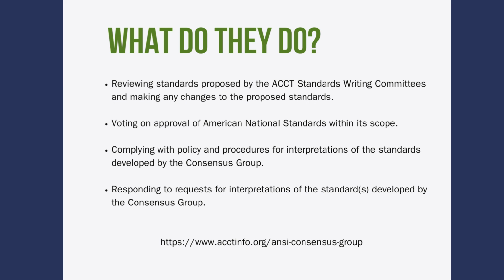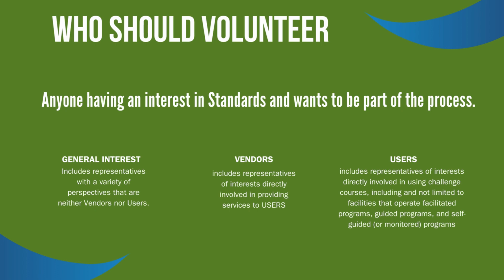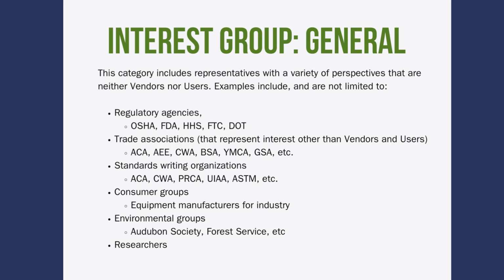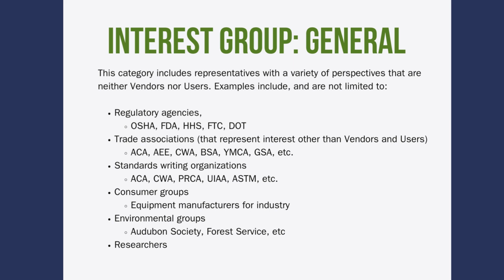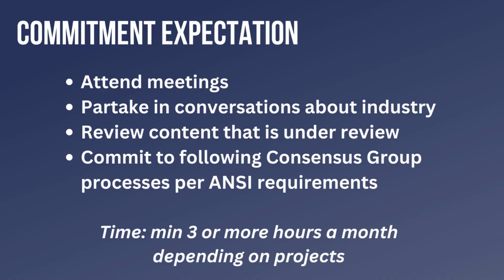Volunteering w CG